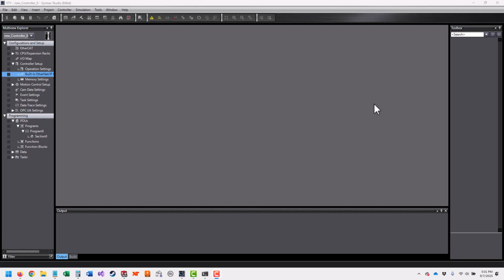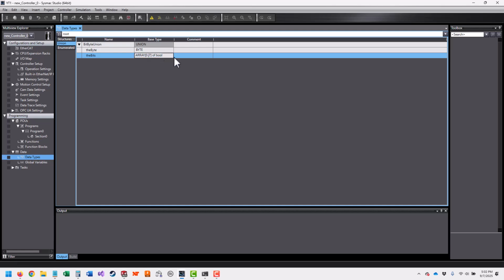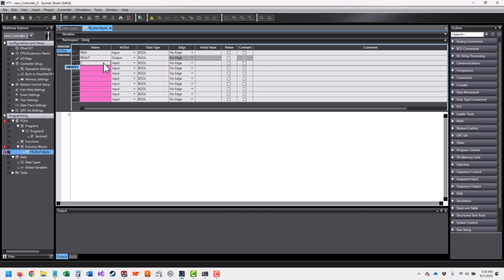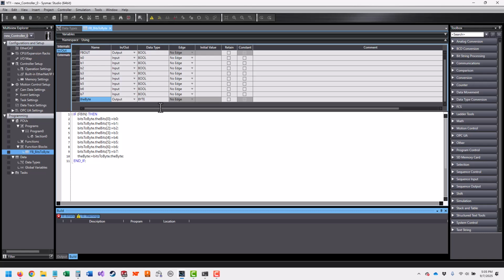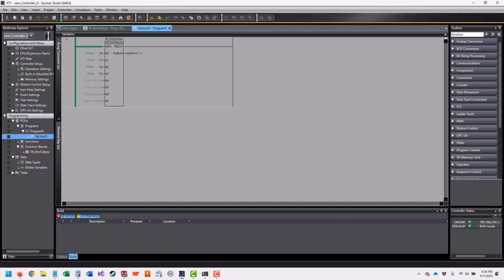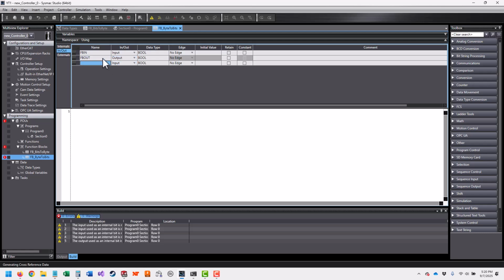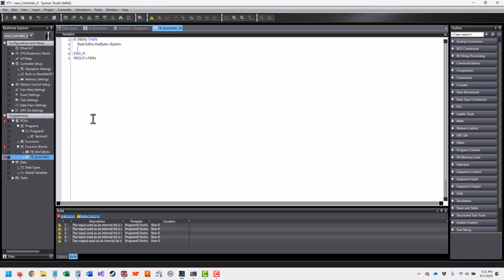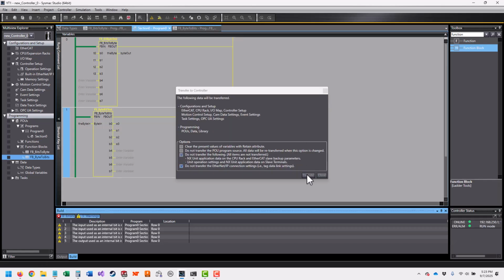Sysmac Studio: Convert Bits to Bytes (and Bytes to Bits) in Omron PLCs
Learn how to efficiently convert bits to a byte and break down a byte into individual bits inside Omron Sysmac Studio. This tutorial is perfect for automation engineers, controls programmers, and anyone working with Omron NX/NJ PLCs.

What you’ll learn in this video:
How to create and use a Union data type in Sysmac Studio
Converting 8 Boolean values into a single byte
Splitting a byte back into its individual bits